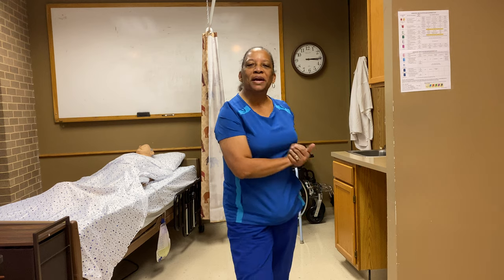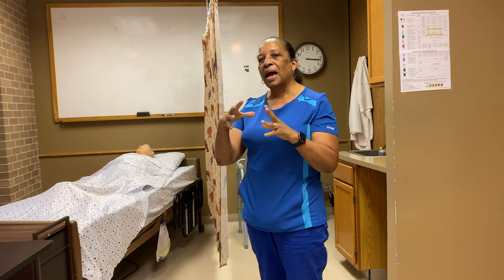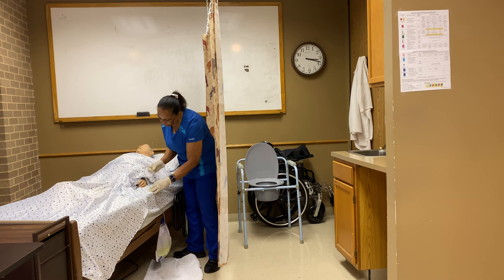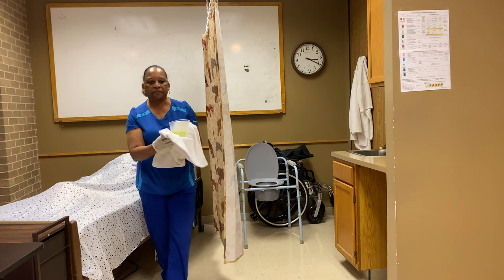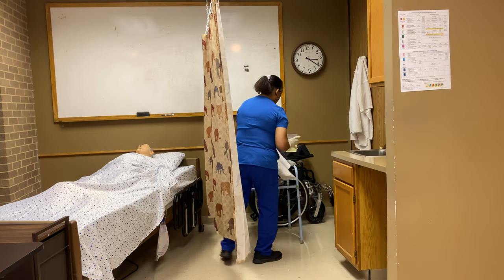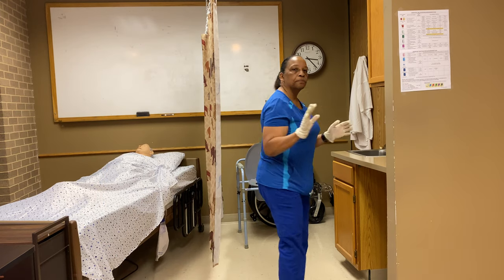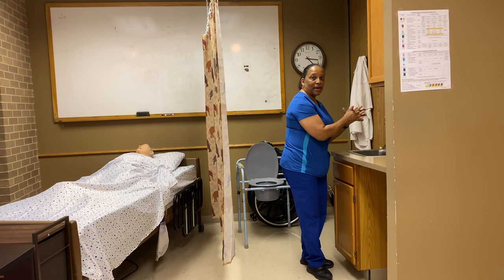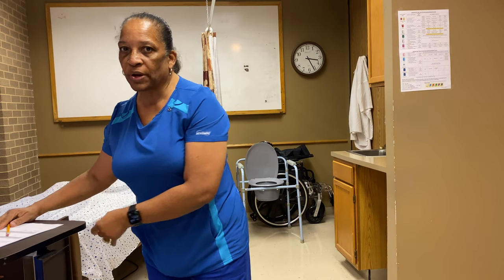Prometric Skills Demo for Emptying the Urinary Drainage Bag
This is a step-by-step demonstration video of emptying a urinary drainage bag and measuring the contents according to Prometric guidelines for the nurse aide state exam. This skill is one of the 21 testable skills on the Texas State CNA Exam.